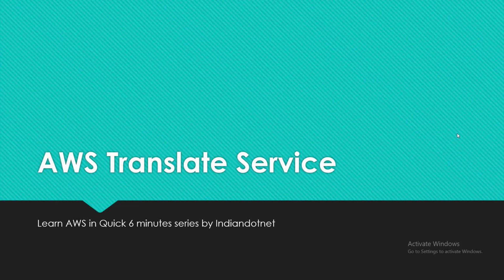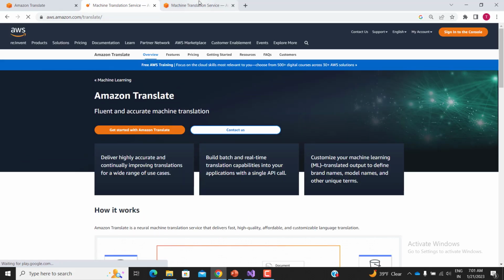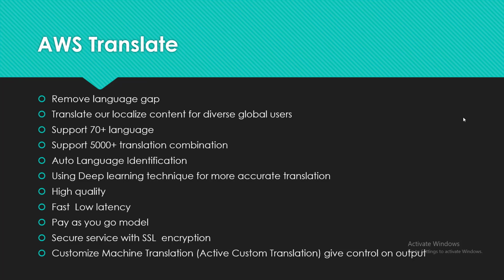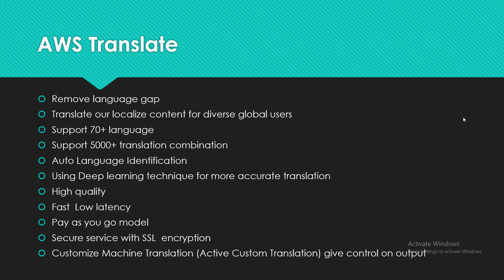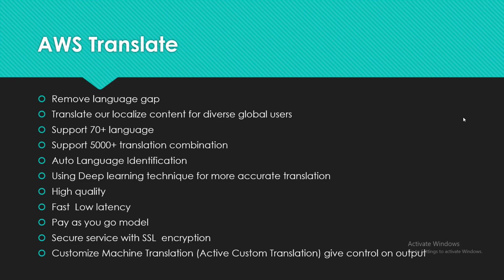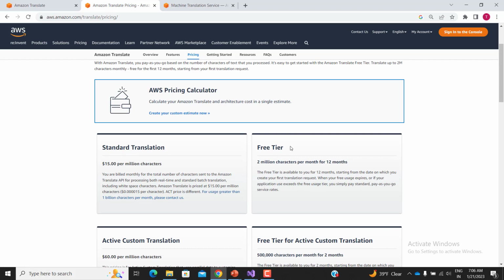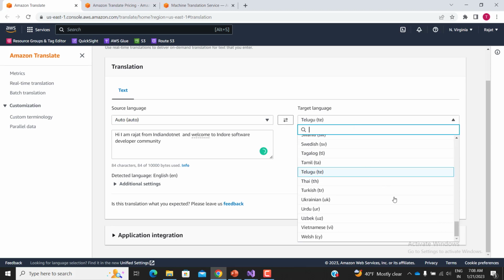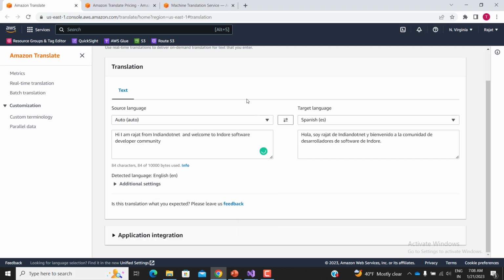Learn AWS in quick 6 Minutes - What is AWS Translate Part1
Amazon Translate Service provide a way to reduce the language barrier . It simply covert the text from one language to another. In this episode we tried to understand what what is AWS Translate service and different use case. in episode 2 we will see how to consume AWS Translate in Csharp code.